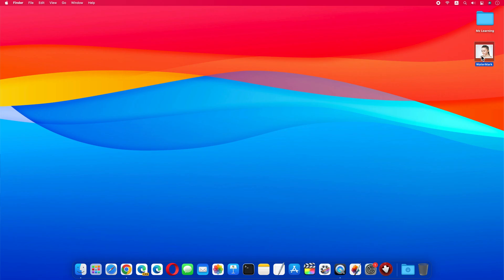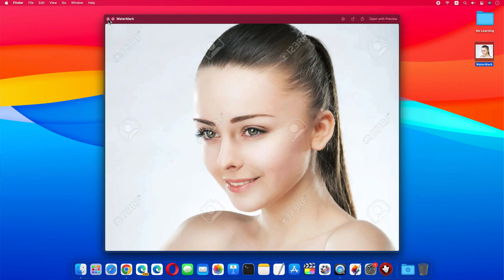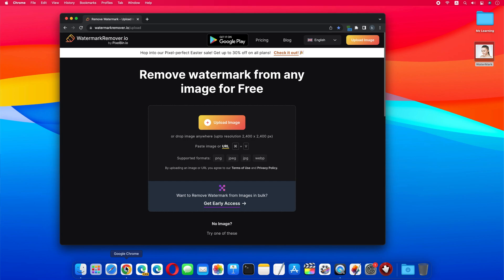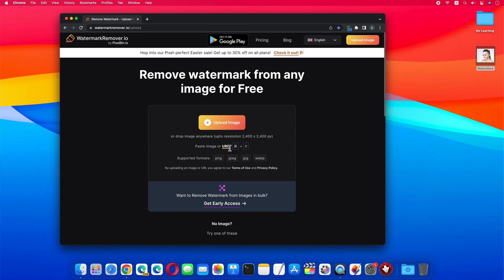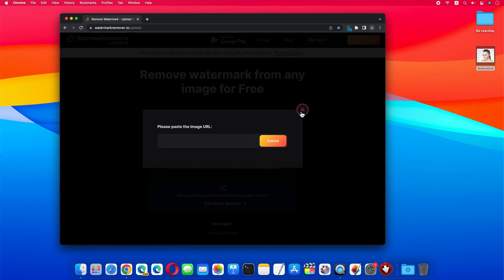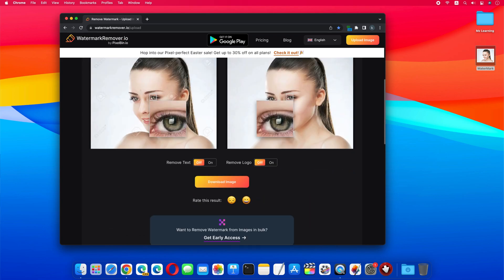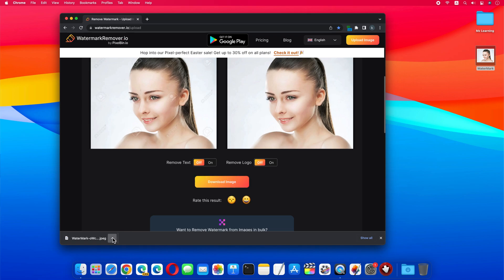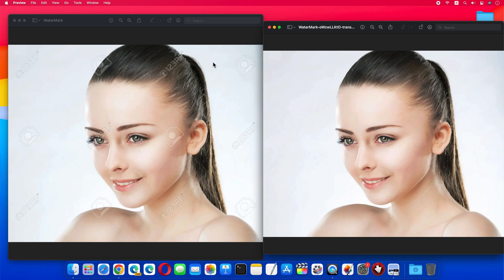How to remove Watermarks from Photos for free | Easy way to Remove Watermark from images 2024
Most easiest way to remove watermarks from any image for free in 2023.

 If you want to remove watermarks from photos that you've taken or that you've found online then this is the best video for you
for the demo I am using this image
I download this picture from the internet and It's a very complicated picture,
You can see that there are watermarks everywhere that are intricately embedded in this picture

So let's see how we can clean this picture for free

First open your web Browser and Go to the water mark remover dot io website
Link is in the video Description
The user interface of this website is quite clean, And it removes the watermark of your photo in one click
All you have to do is upload your image on this website, And There are many ways to do this
You can upload your image to this website by drag and drop, you can use this upload image button, And after copying the image you can also use the keyboard shortcut Command plus V or Control plus V. also, you can use online images by pasting their URL

this website support png, jpg, and webp images
after uploading your picture you can compare the original and the watermark removed  picture side by side
if your picture has text and logos then you can also remove them from here

There is nothing like that in my image so I click this download image button
Let's check the final result

Perfect
So friends this way you can remove the watermark from any of your pictures for free

How to Password Protect Photos on Mac without using any third party software | Lock Pictures on Mac

How to Colorizes your old Black and White Photos on Mac in 2023  |   Mac Tips & Tricks 2023

How to Create Photos, Music & TV App Multiple Libraries on Mac |  Create Additional Libraries in Mac